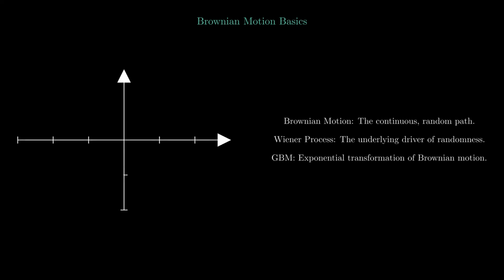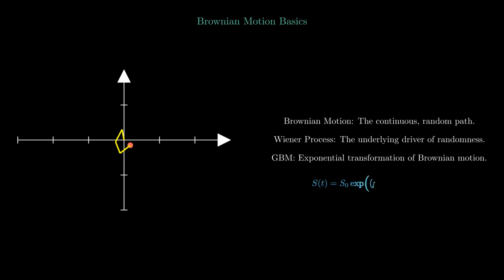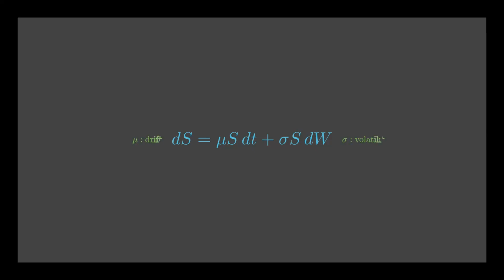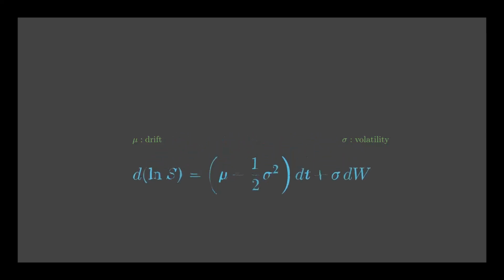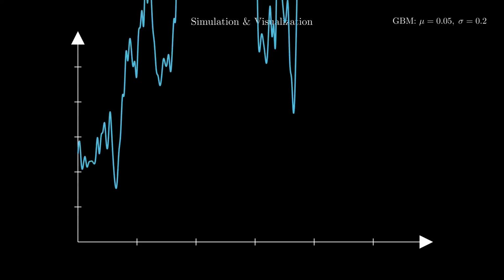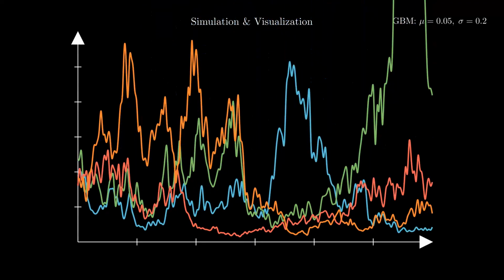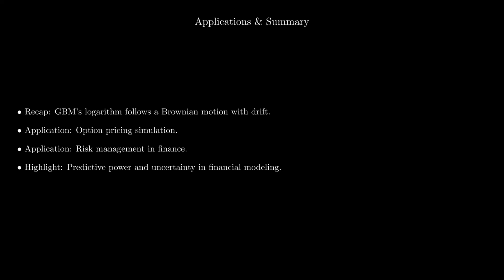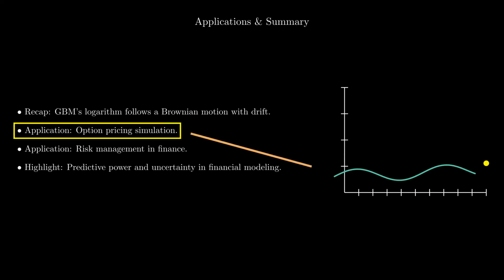Physics - Geometric Brownian Motion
In this video, we break down Geometric Brownian Motion, a key concept in stochastic processes and financial modeling. GBM is widely used in stock price modeling, risk analysis, and option pricing. You'll learn:

✅ The fundamentals of Brownian motion
✅ How GBM models stock prices 📊
✅ The mathematical formula behind it
✅ Real-world applications in finance and beyond